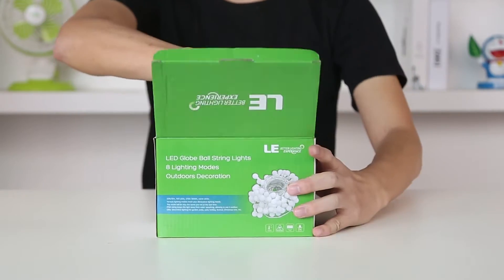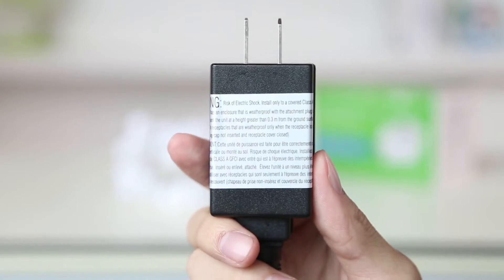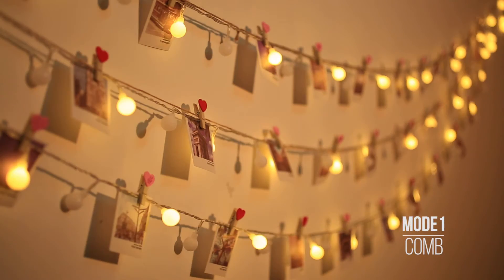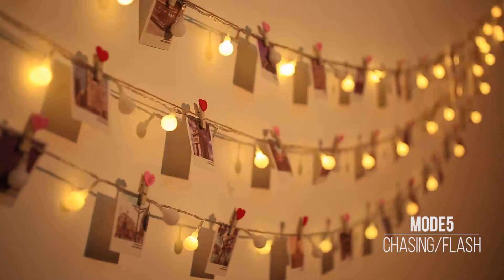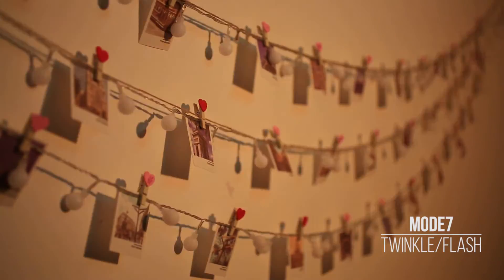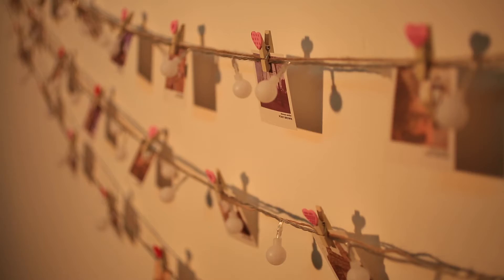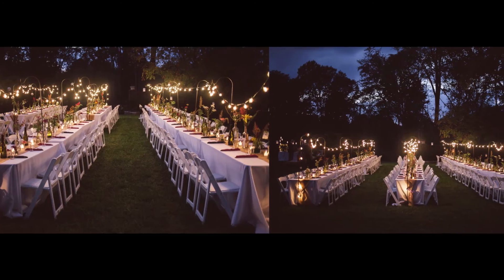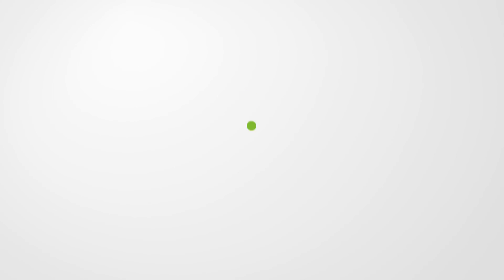Warm White Fairy Starry Light, 10m 100 LEDs 8 Modes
You can use it for ambience decoration and atmosphere creating, like decorating your garden, yard, corridor, holiday, festival, Christmas tree, Thanksgiving, etc.